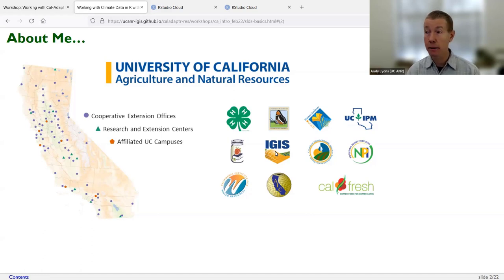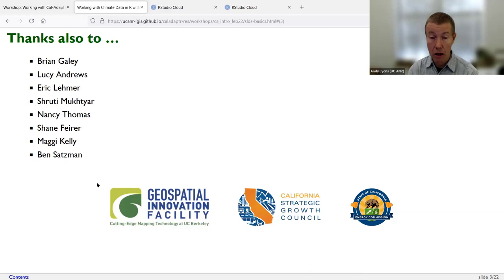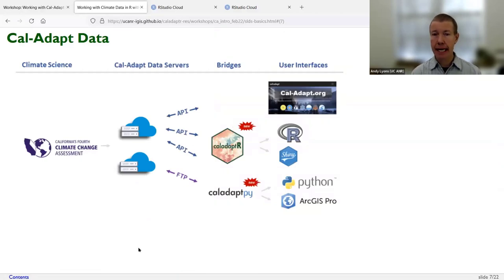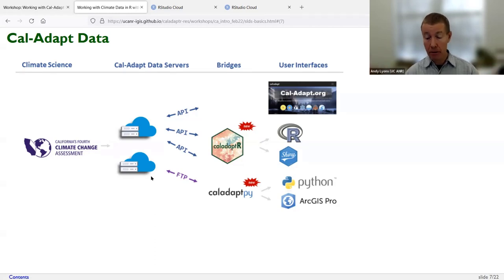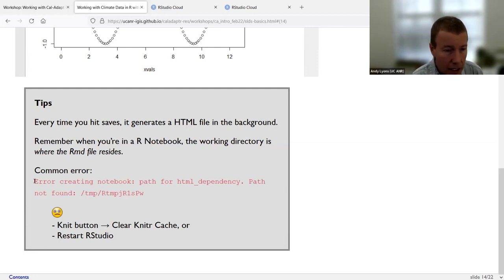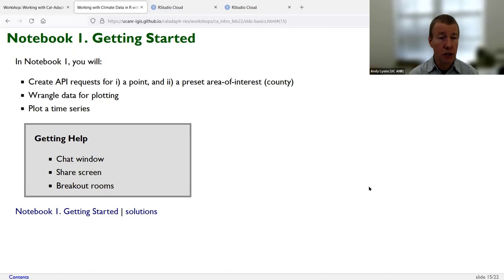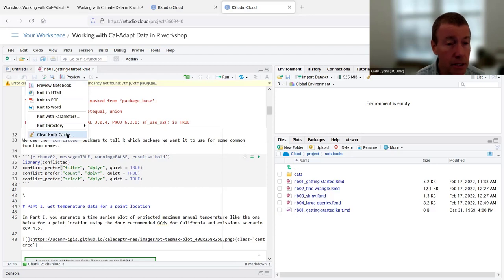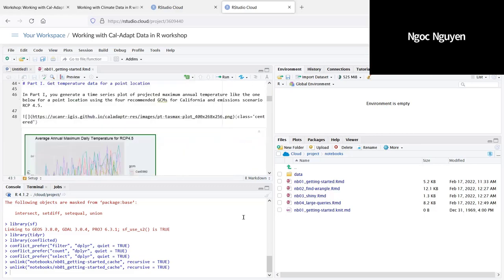Working with Cal-Adapt Climate Data in R workshop (February '22)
Cal-Adapt is California's official go-to source for downscaled climate data. Most people interact with Cal-Adapt through the website, but Cal-Adapt also features an API which can be used to query and download data through programming languages.

This hands-on workshop will teach you how to work with climate data using caladaptR, a R package which streamlines the process of importing data via the Cal-Adapt API. Through short hands-on exercises, you will learn how to construct API requests, fetch data from Cal-Adapt as data frames and rasters, and manipulate the results for analysis and visualization.

Examples will showcase techniques for aggregating climate projections from multiple climate models and years, joining modeled climate data to other tabular data, transforming climate projections into more intuitive and actionable probabilities, and visualization through plots, maps, and R-Shiny. Data wrangling, analysis, and mapping examples will use the tidyverse, sf, tmap, and stars packages.

00:00:00 - Welcome
00:03:36 - Workshop Goals
00:05:23 - About Cal-Adapt Data
00:10:14 - Why Work with Climate Data in R?
00:12:04 - caladaptR Overview
00:14:48 - caladaptR Workflow
00:15:42 - Sample Usage
00:18:58 - Preset Areas of Interest
00:19:48 - R Notebooks
00:23:28 - Notebook #1 (RStudio Cloud)
00:45:42 - Using Climate Data Wisely
00:54:54 - Cal-Adapt Raster Series Data Catalog
00:58:47 - Notebook #2 (RStudio Cloud)
01:31:20 - Shiny Apps
01:33:34 - Additional Resources